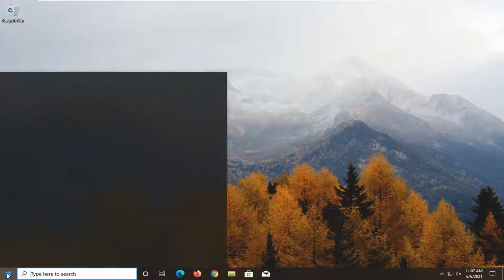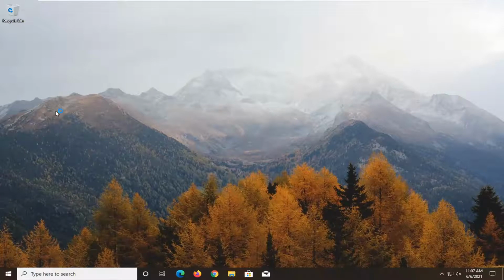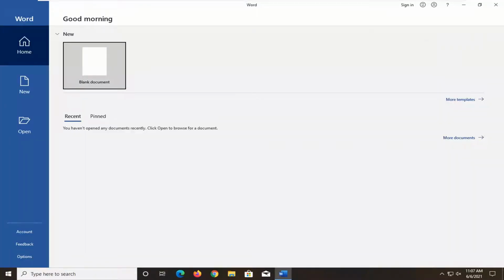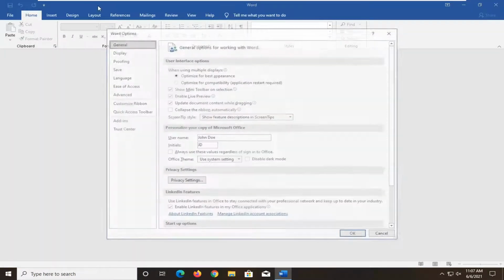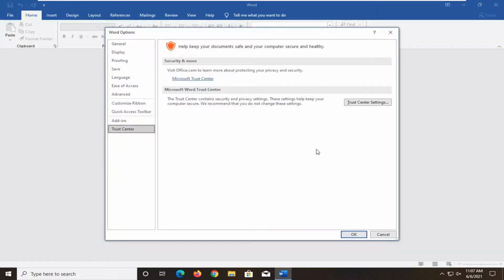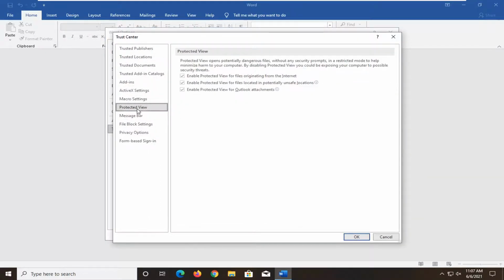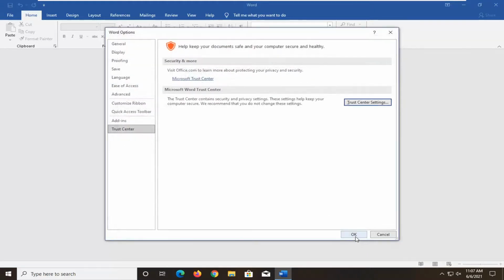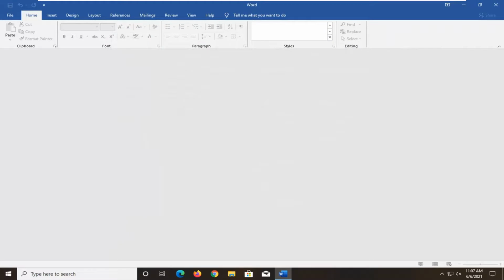How to Remove Protected View Notification in All Received or Downloaded Word or Excel Documents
The "Protected View" is a feature that added in latest Office versions, in order to protect your computer from any viruses that may be embedded in any file downloaded from the Internet or received by e-mail. Although the "Protected View" alert can be easily removed by clicking "Enable Editing", it is annoying when you receive many documents from trusted sources.

Microsoft's Protected View feature tries to protect you against potentially malicious files and documents. Here's how to use it.